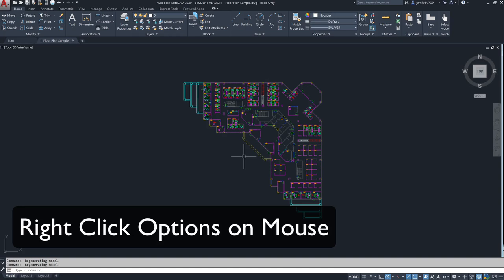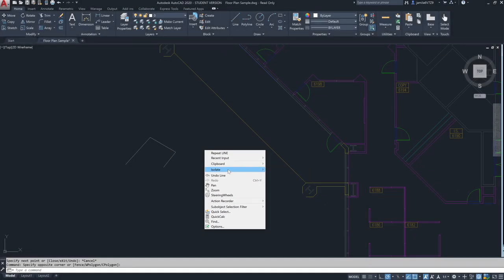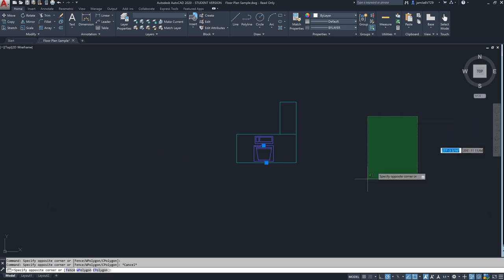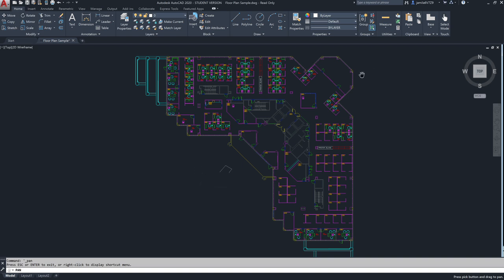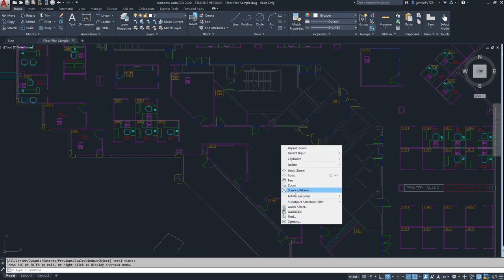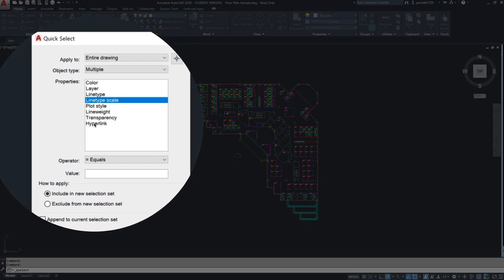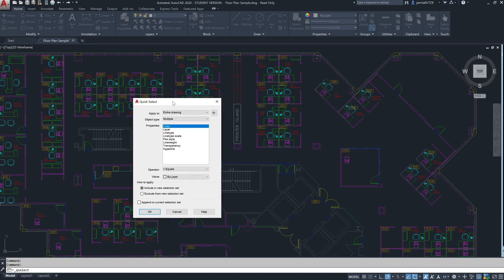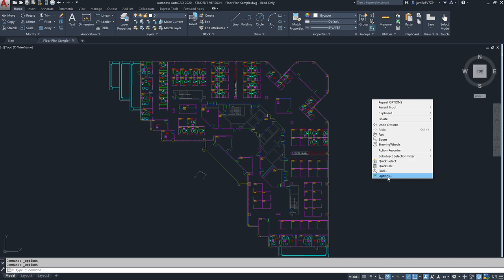011 More On Navigation and Right Click on Mouse